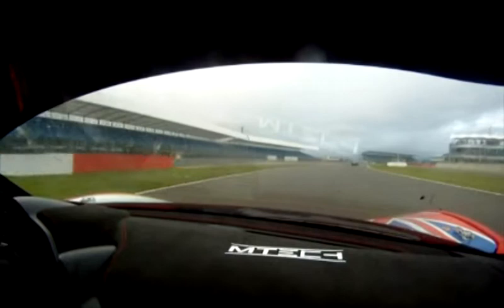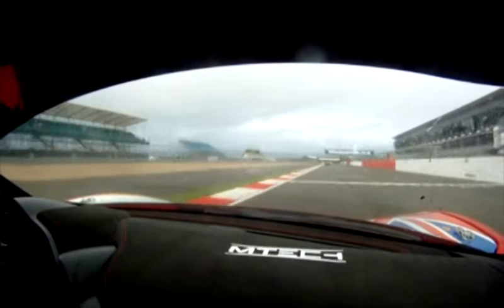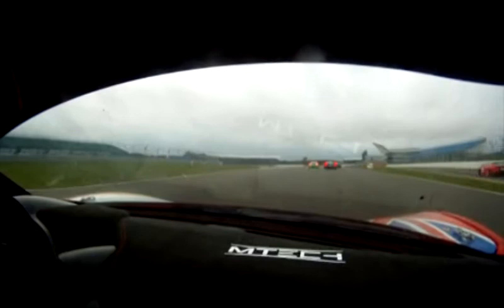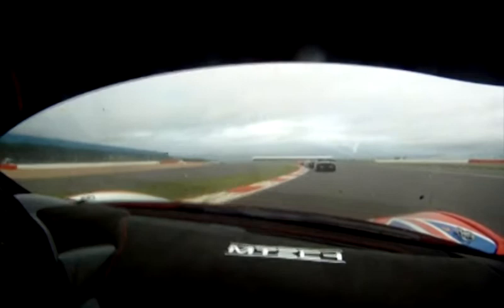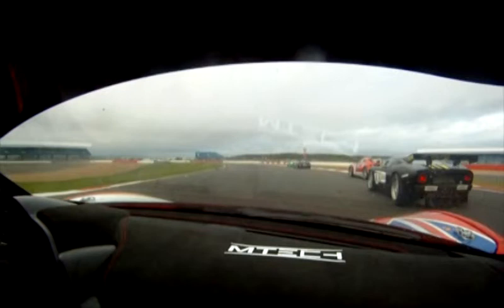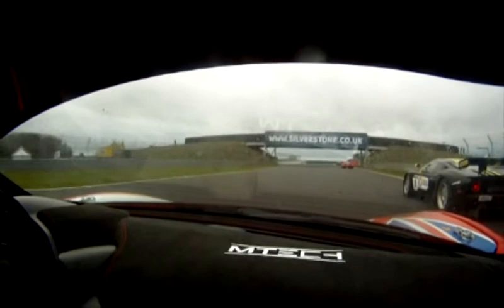British GT - A hot lap of Silverstone GP circuit with Matt Griffin, MTECH Ferrari 458 Italia GT3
A hot lap of the Silverstone GP circuit with MTECH's Ferrari ace, Matt Griffin. In this video, Matt talks us through a lap of his from 2011 when he drove the 2011 spec Ferrari 458 Italia GT3 for MTECH.

Why not come and watch Matt on the weekend of the 8th/9th September in round six of the 2012 Avon Tyres British GT Championship in a three-hour race at the home of British motorsport, Silverstone.